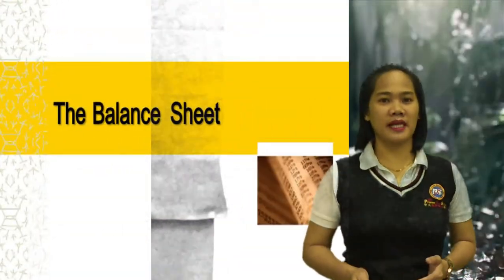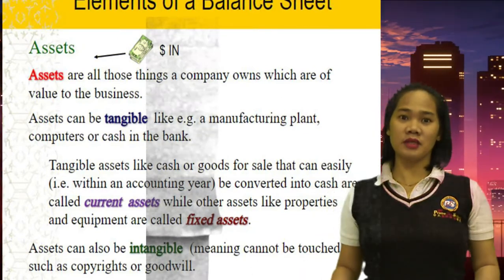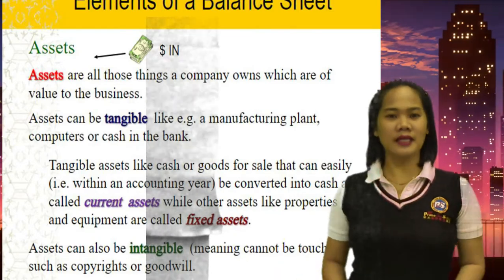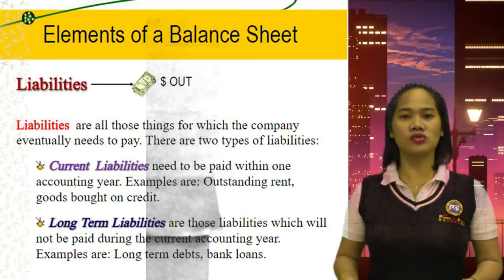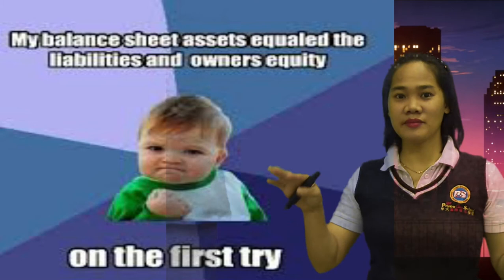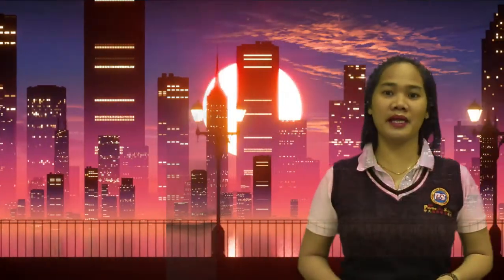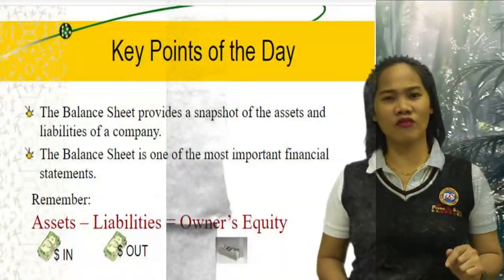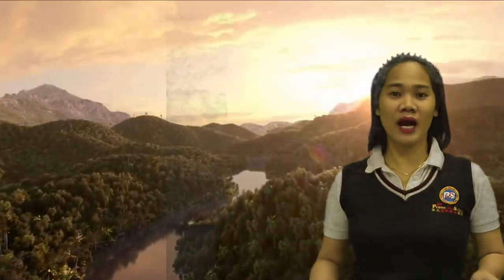Balance sheet POS